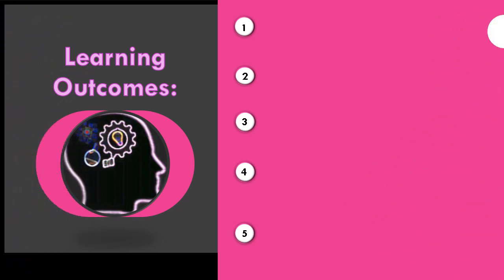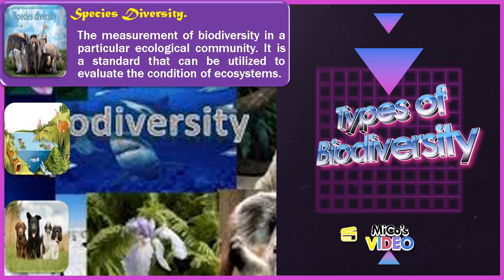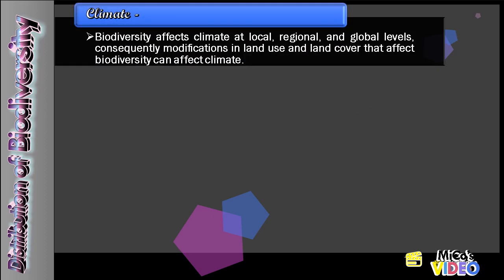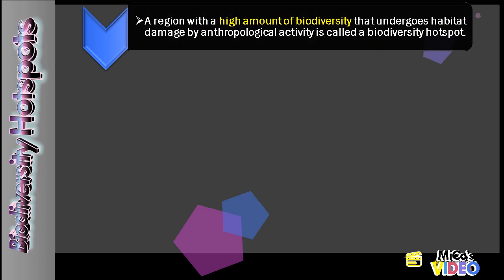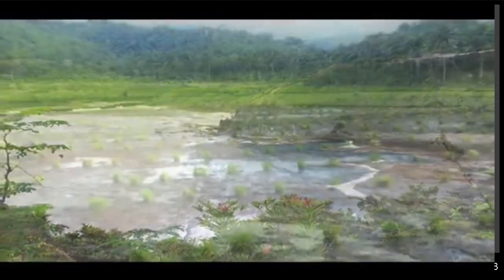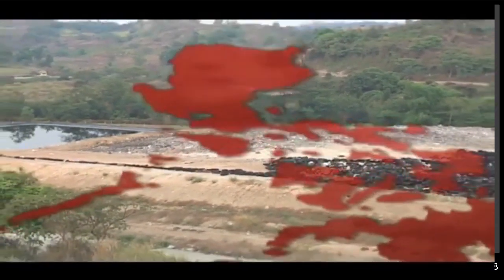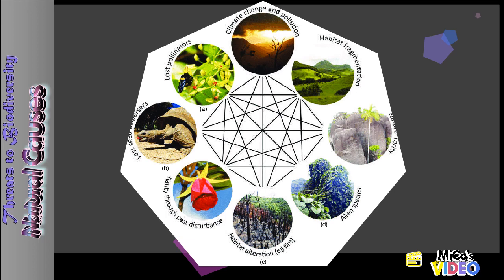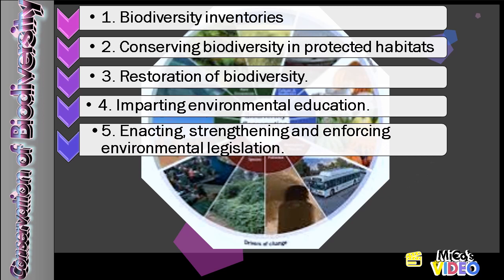LESSON 9 - BIODIVERSITY & HEALTHY SOCIETY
DESCRIPTION:
 This video talks about BIODIVERSITY & HEALTHY SOCIETY. In this video, discusses the concept of biodiversity, determines the interrelatedness of society, environment and health, performs a biodiversity MINI-COSPLAY activity, discusses the ethics and implications of GMO’s and their political future impacts; and appreciates the value of conserving Biodiversity.